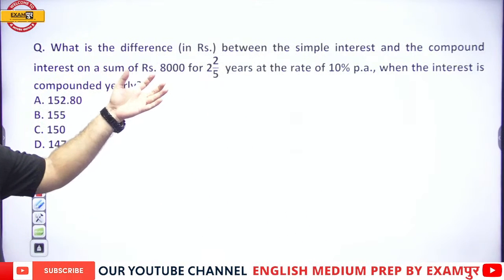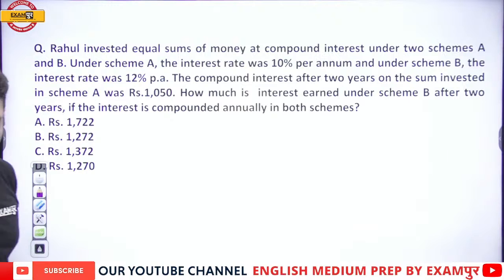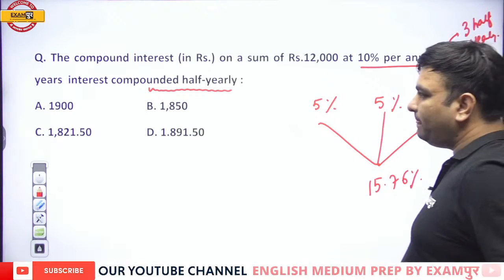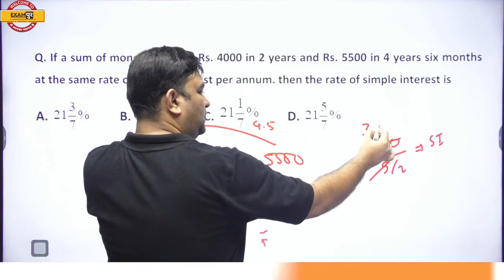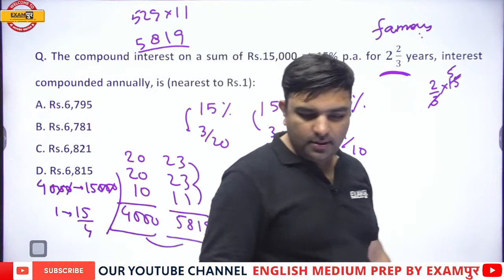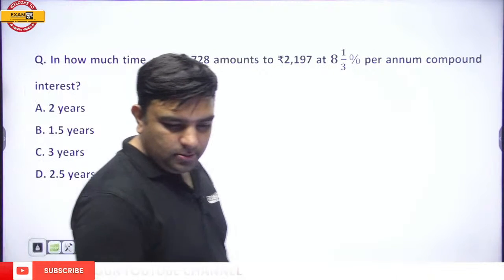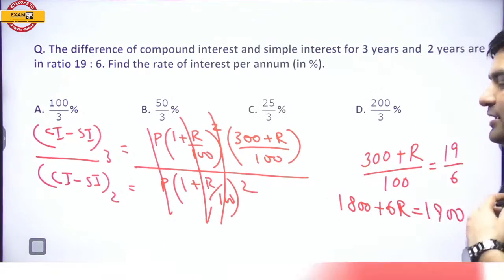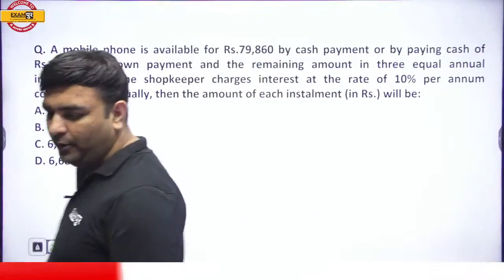Its SSC CGL tier 2 SSC || MARATHON MATHS || BY SANJAY SIR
Its SSC CGL tier 2 SSC || MARATHON MATHS || BY SAJAY SIR